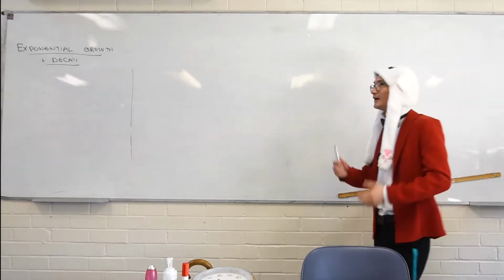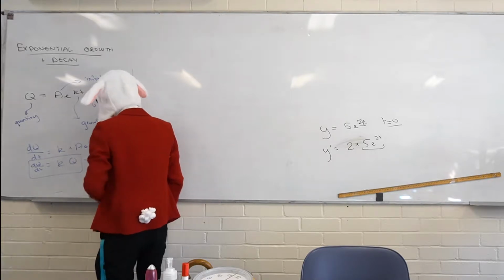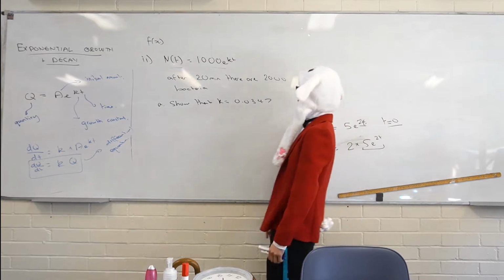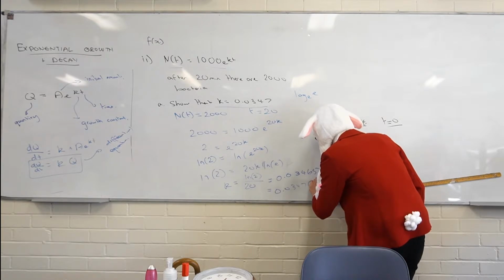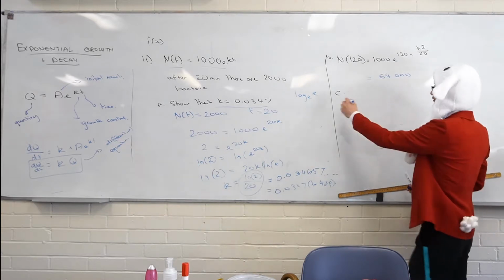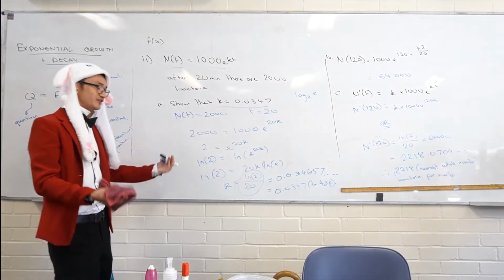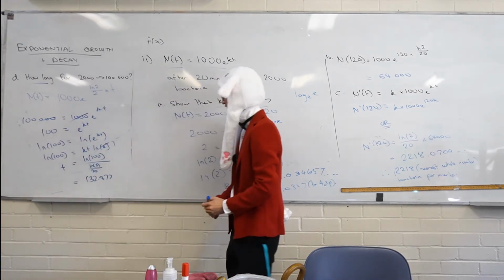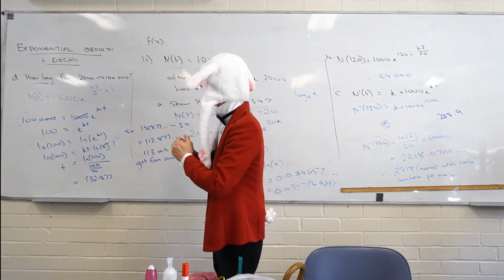Exponential Growth and Decay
How to solve problems involving exponential growth and decay